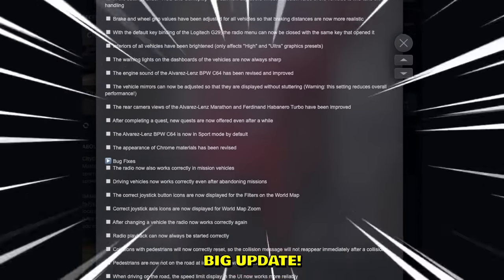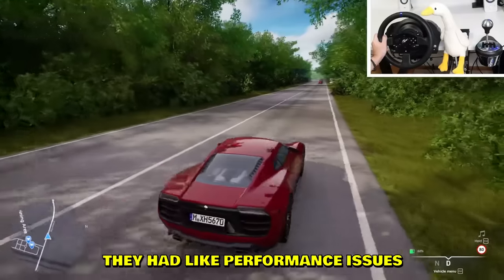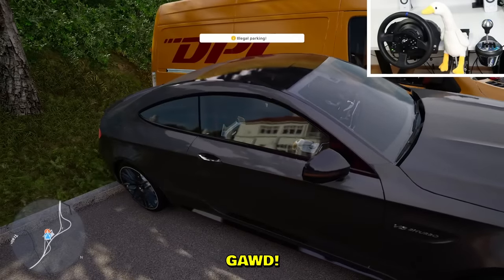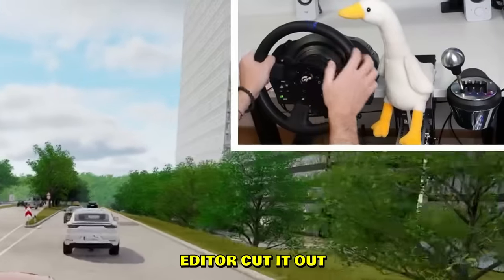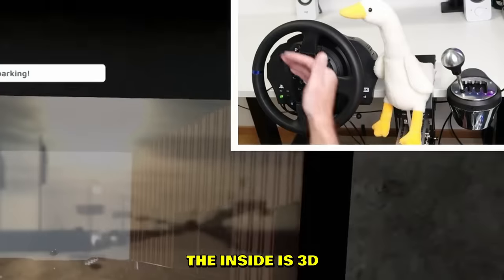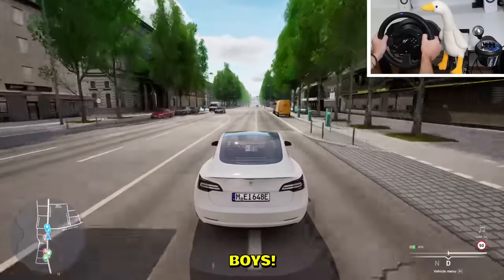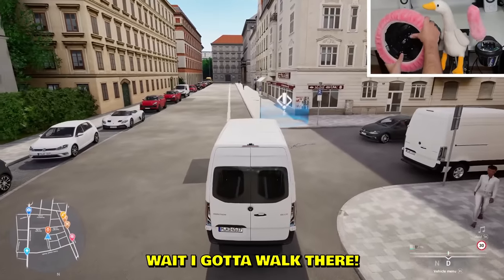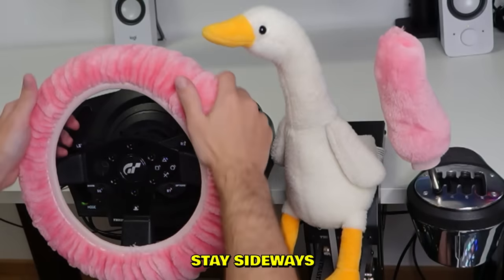This new driving game is INSANE! - CityDriver 2023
Huge update in the new realistic driving game called CityDriver. Some funny moments and steering wheel gameplay. Will be playing this game more when updates are released.

--- My PC stats:
Graphics card: RTX 4080
Processor: i9-13900K
RAM: 64GB
Disc Space: 2000GB SSD